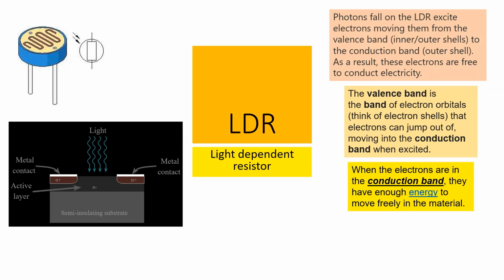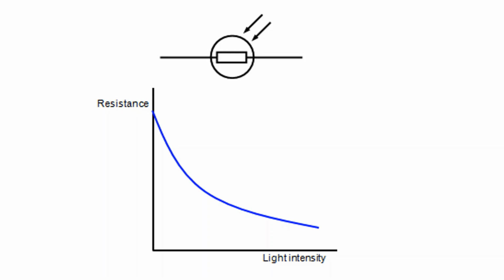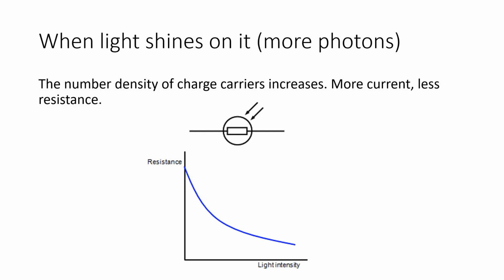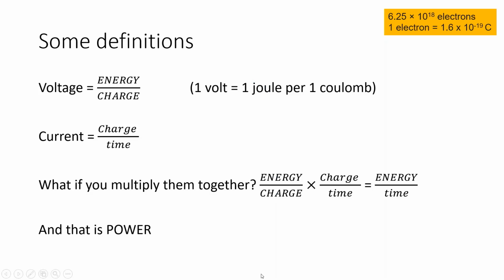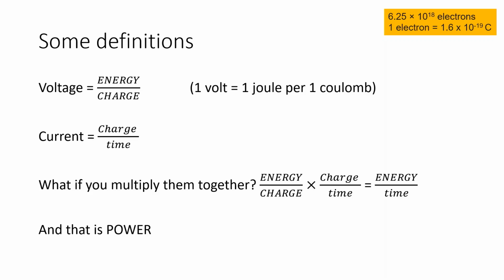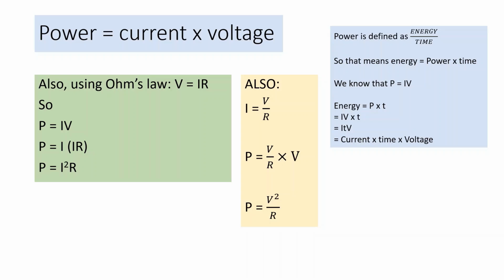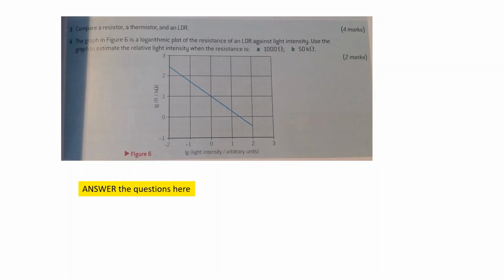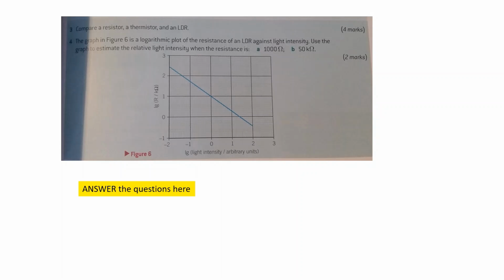LDR and power Year 12